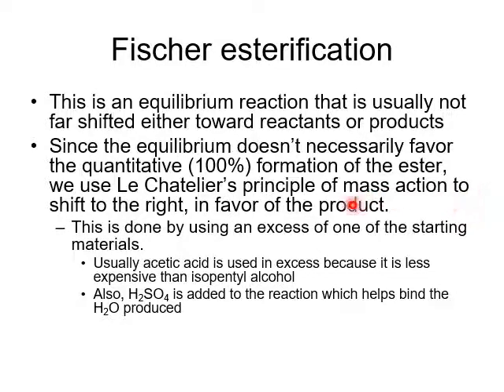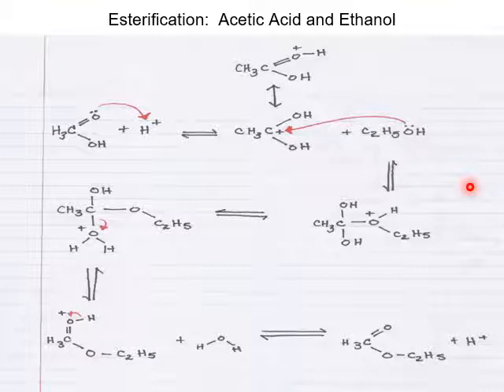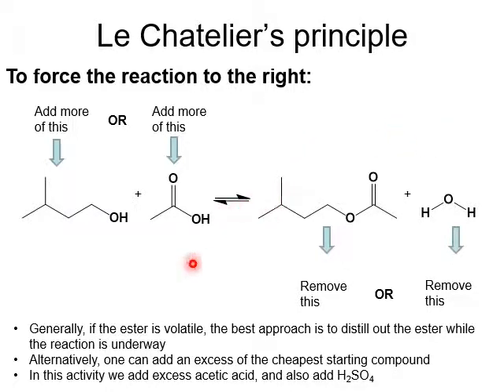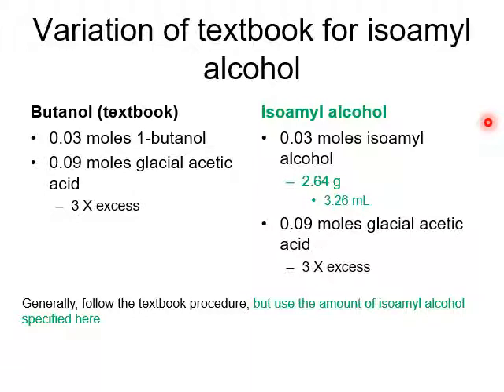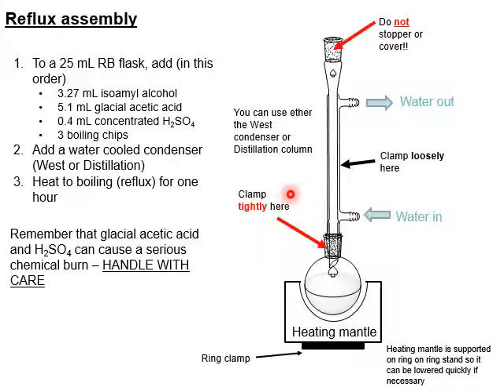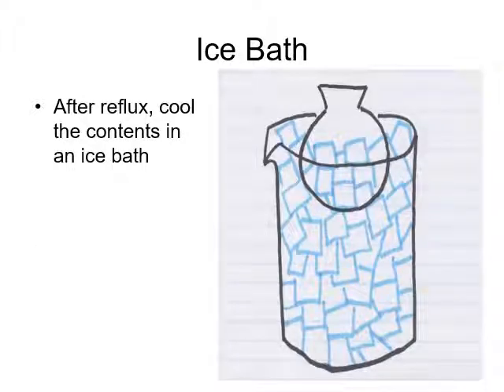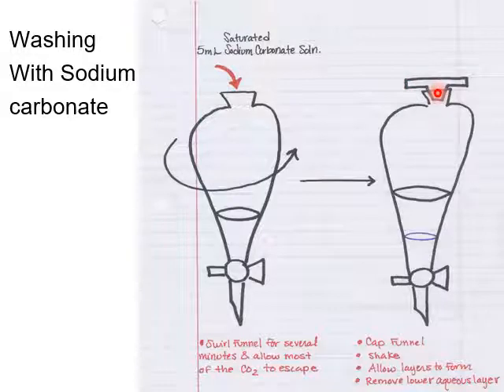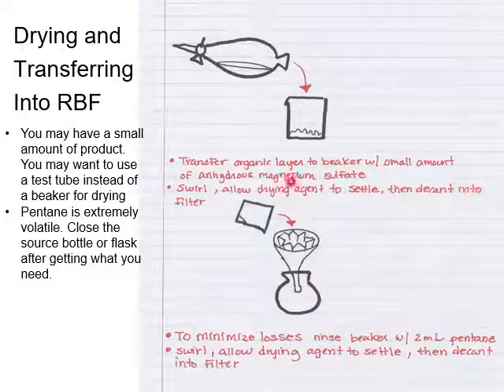CHEM 2124 ( 11761, 11763), L 11